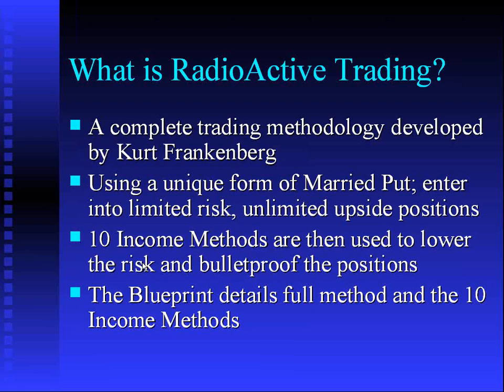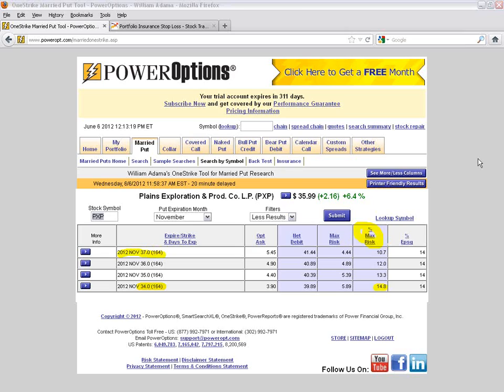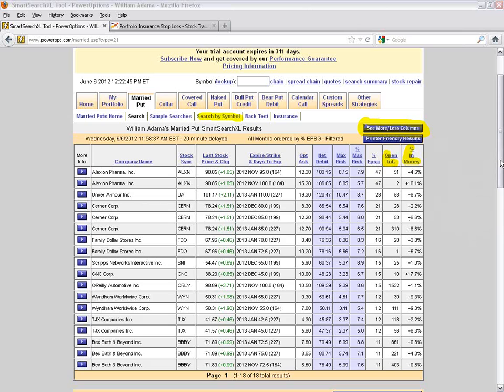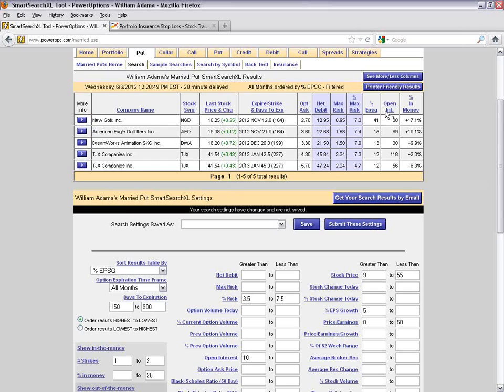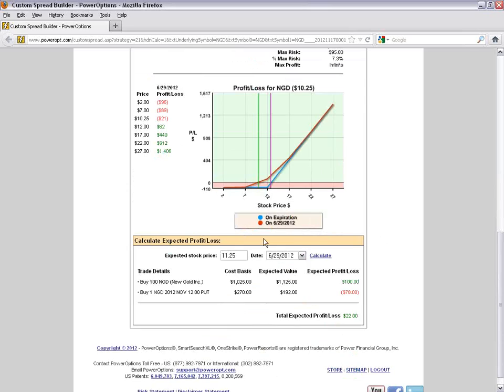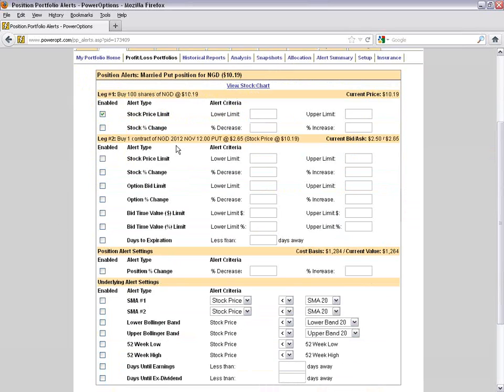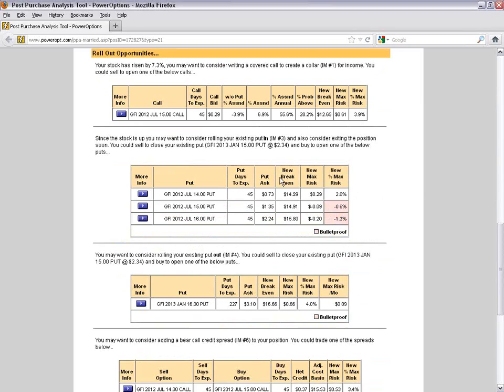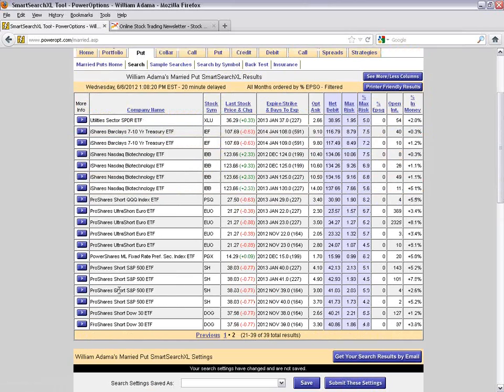PowerOptions for RadioActive Traders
A walk through of how investors can use the PowerOptions tools to maximize their time research, analyze, track and manage a RadioActive Profit Machine.